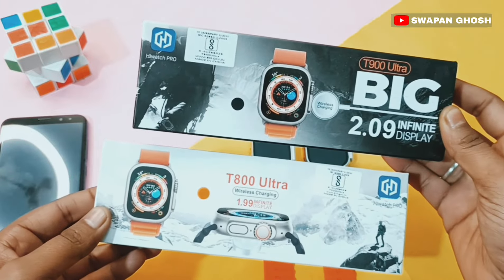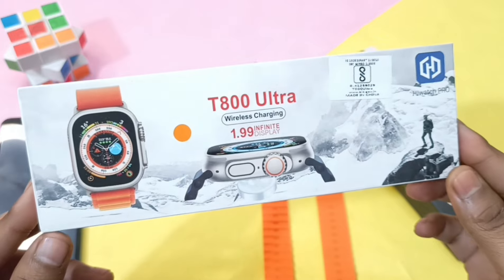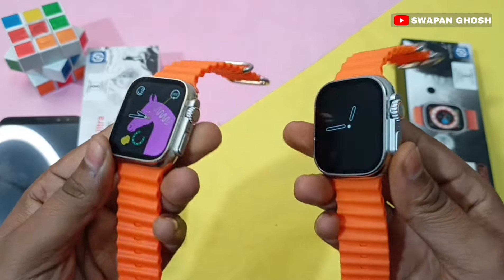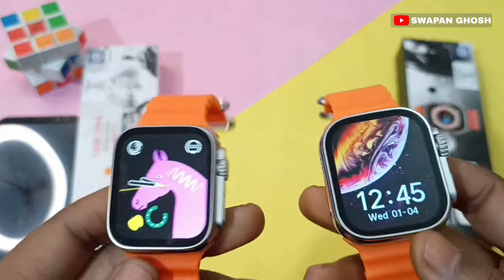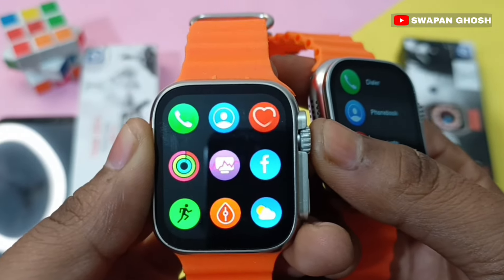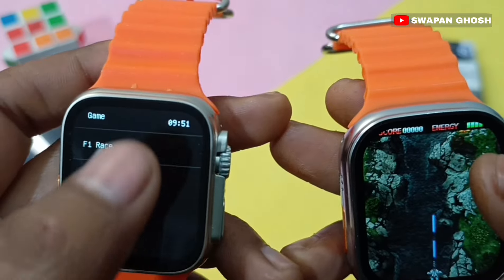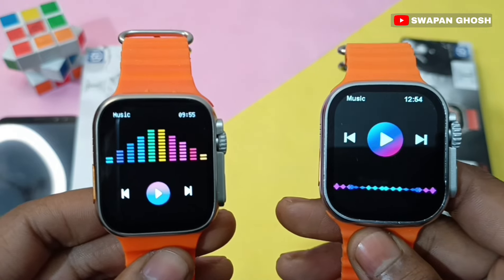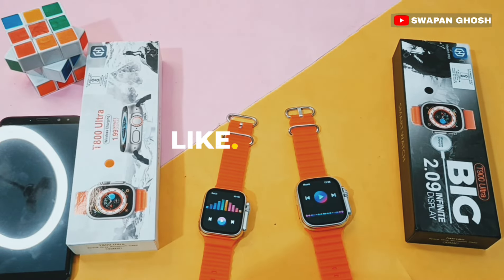T800 Ultra Vs T900 Ultra Smart Watch | Best Budget BT Calling Smartwatch Under 1000 🔥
T800 Ultra Smart Watch Vs T900 Ultra Smart Watch Full Comparison | Best Smartwatch Under 1000 | T800 Ultra Smartwatch | T900 Ultra Smartwatch | Best Watch Ultra Clone with BT Calling, Games, Calculator

T800 Ultra
T900 Ultra

In this video I compared Two Most affordable Smartwatches Under 1000 in detail, T800 Ultra and T900 Ultra. Both The Smartwatches are Packed with lots of features like BT Calling, Games, Calculator, Heart Rate Monitoring, ECG and More.